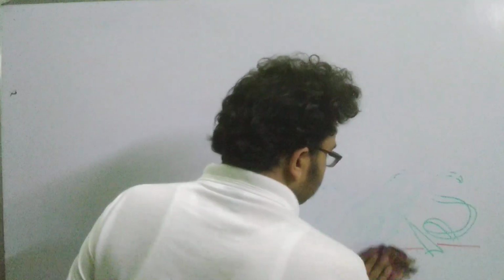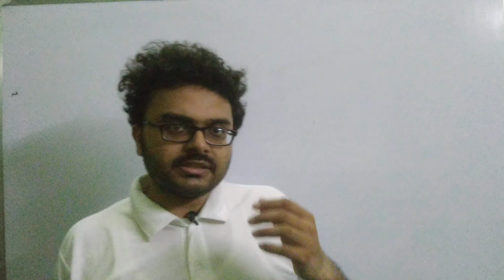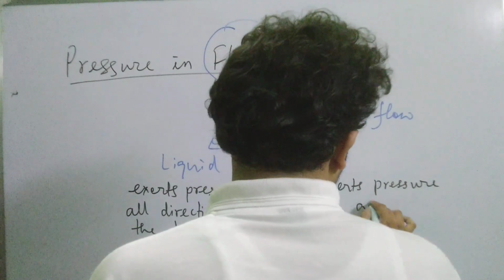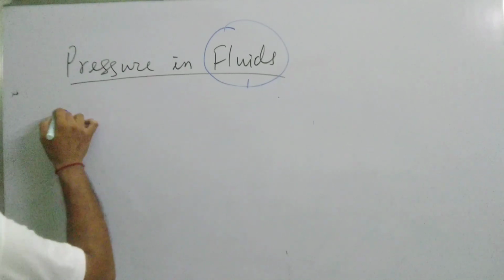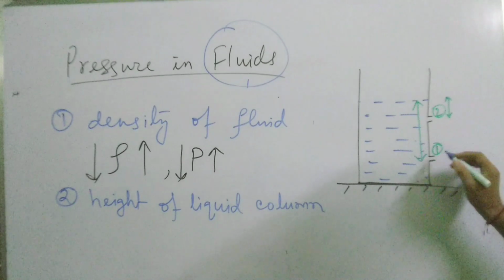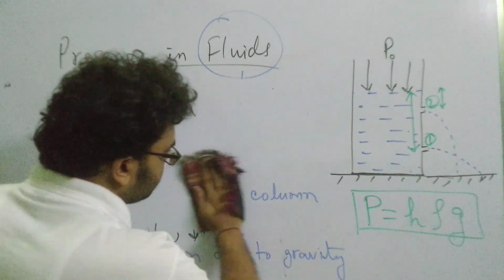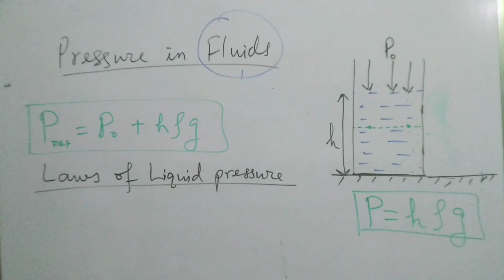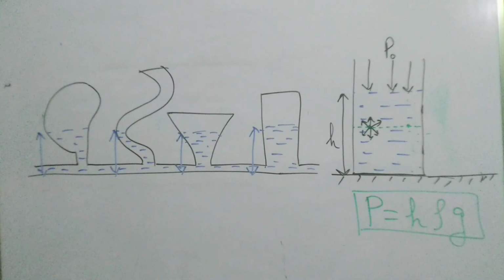LECT. 2: PRESSURE IN FLUIDS (CLASS 9)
The second lecture of the topic Pressure in fluids for ICSE class 9 students.